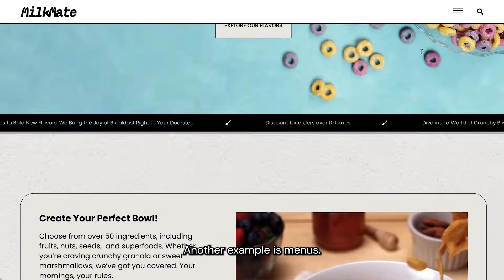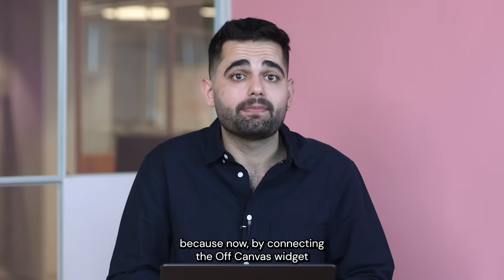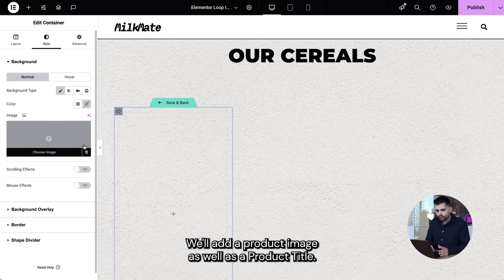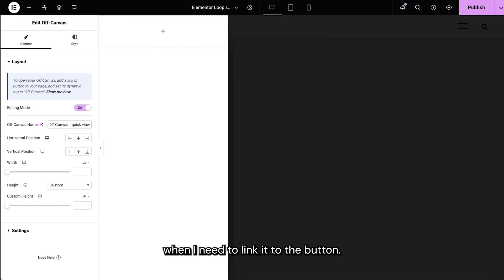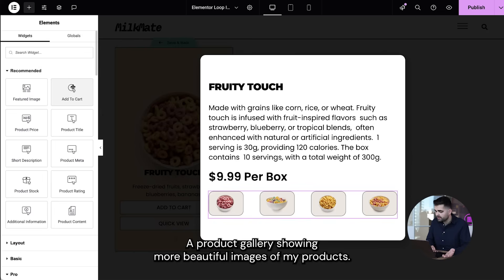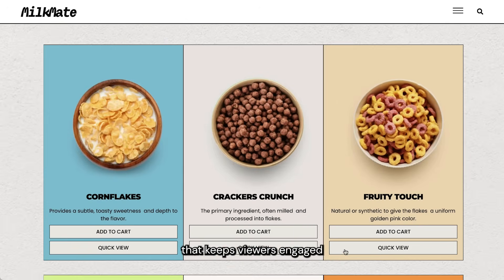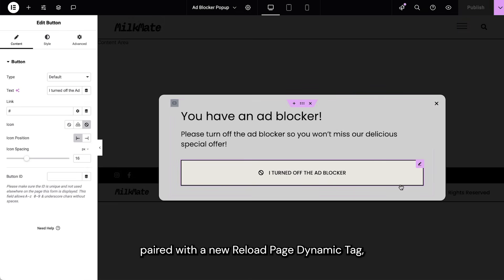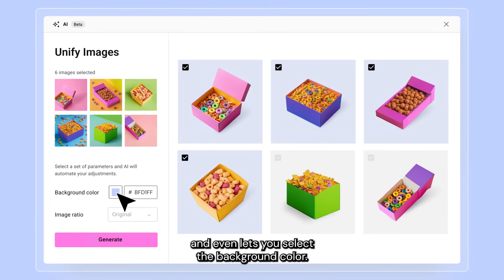Dynamic Off-Canvas for Loop Grids: New in Elementor 3.26!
With Elementor 3.26, we’ve made one of your most requested features a reality: the Off-Canvas widget can now be added directly to Loop Grid templates. This enhancement allows you to create richer, more interactive designs by linking Dynamic Content to the Off Canvas widget, delivering seamless user experiences.

Elementor 3.26 also includes optimized CSS and DOM, a new AdBlock detection trigger and a new AI Unify Product Images tool.

00:00 Intro
00:21 The power of the Off-Canvas widget
00:56 Dynamic Off-Canvas for Loop Grids
01:29 How to set it up
03:10 More updates on Elementor 3.26
03:57 Outro